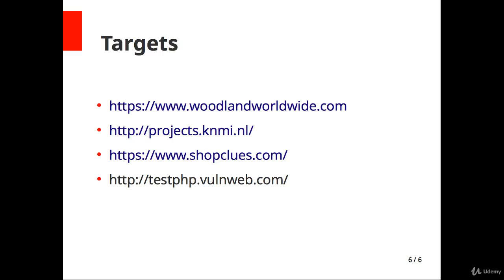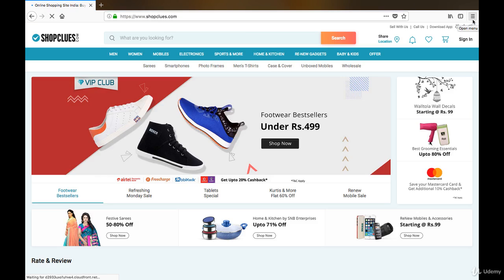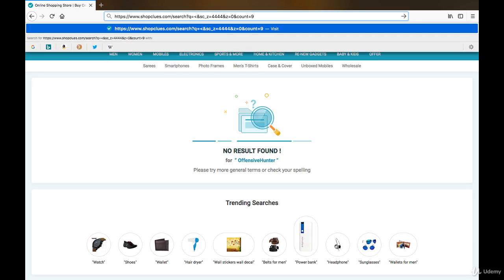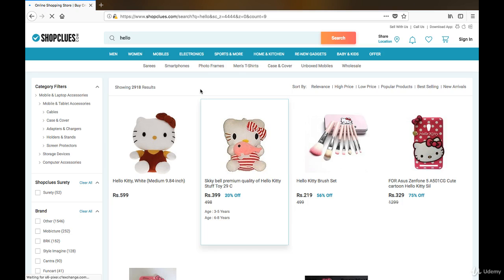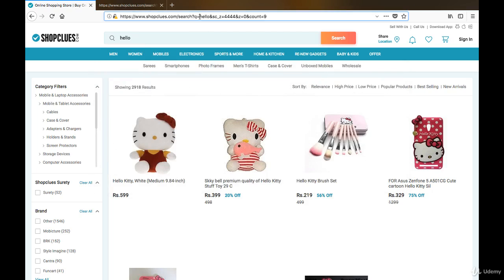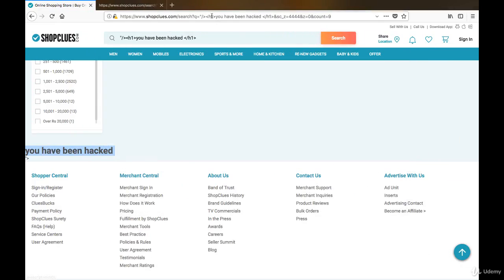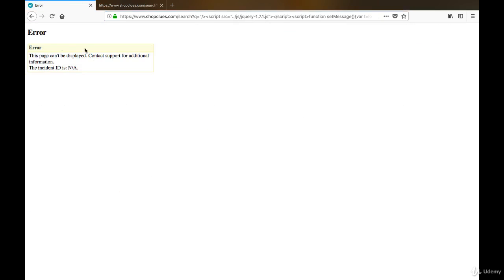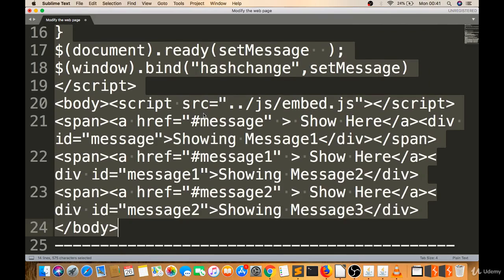Bug Bounty Hunting - HTML Injection Finding Example Part 4